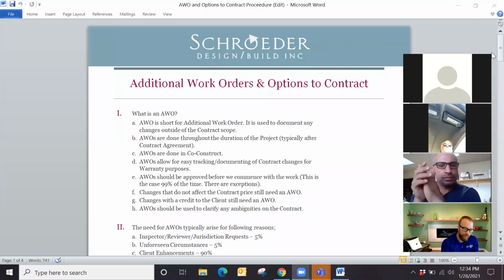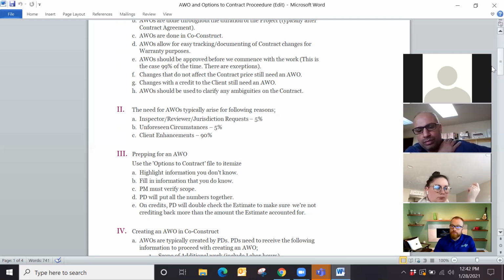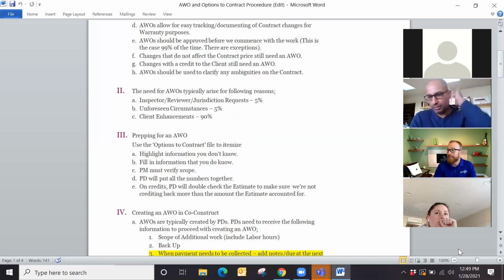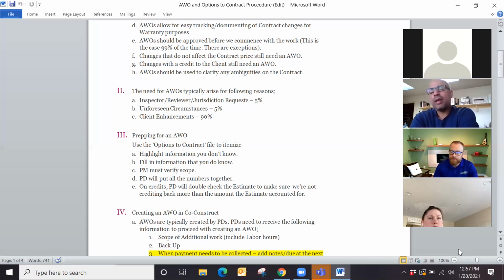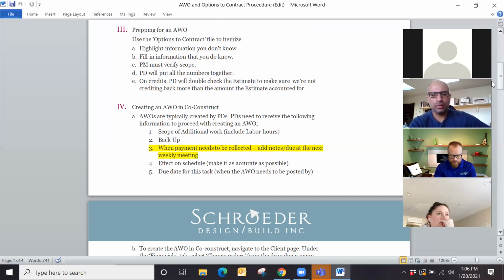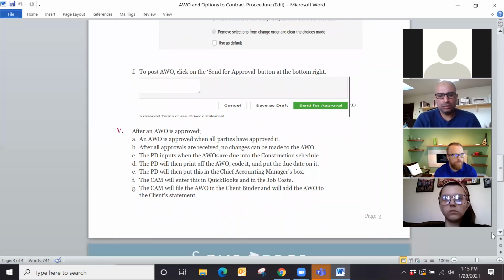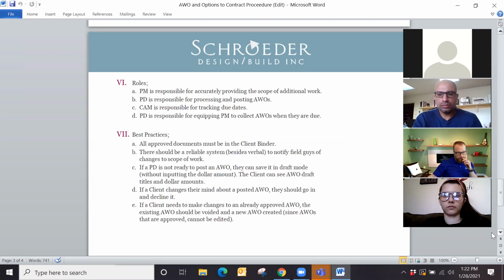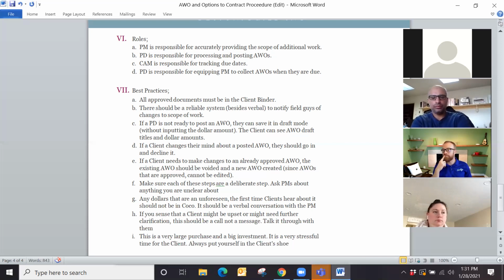PM Training AWOs 1 28 21